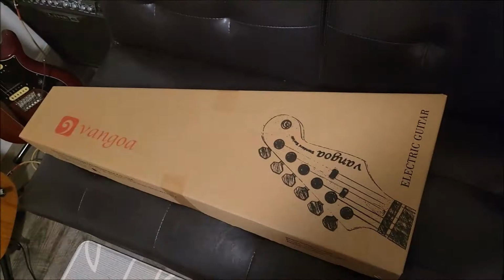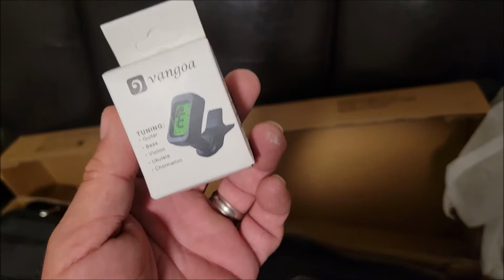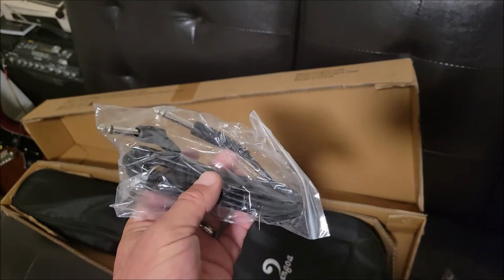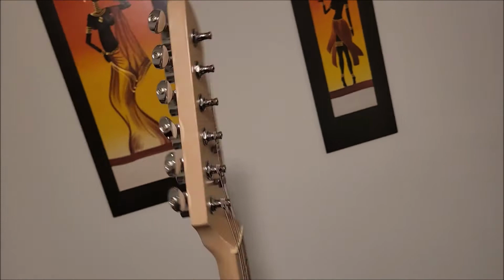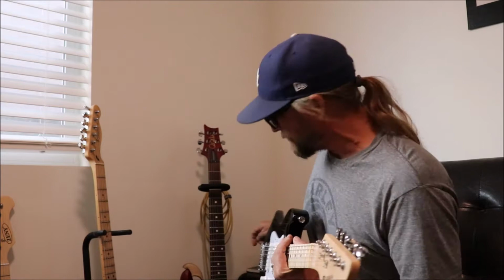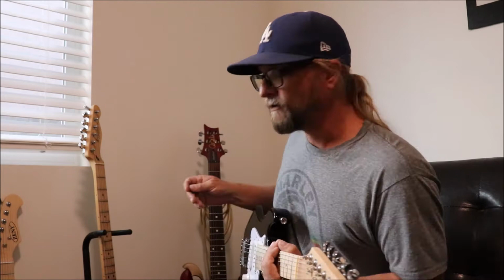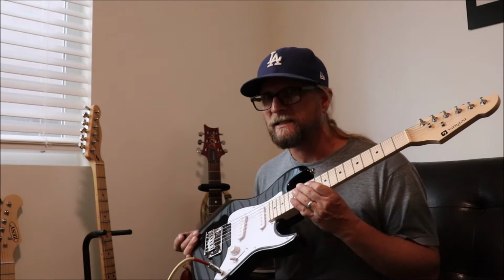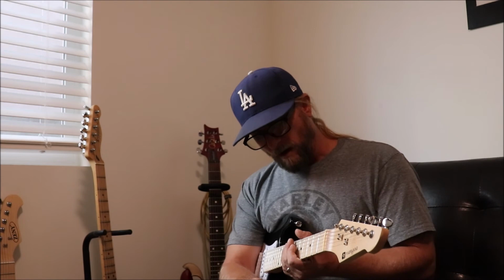Vangoa 30 inch Kids Guitar Unboxing and Review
Link to Product
Vangoa BasicVEG-3 Kids Electric Guitar
Kids' electric guitars are made with the same durable parts and exquisite craftsmanship as the adult models, perfect for the kid’s body, don’t worry about your kid’s hands being not big enough or the electric guitar is too heavy to play.
The bright electronic sound and the warm sound of solid wood complement each other, providing an ideal smooth tone for rock, blues, and everything in between. Beginners will be surprised by the sound they play, which will help them gain more confidence to study.
S-S Pickups
High Quality Poplar
High Gloss Finish
Electric Guitar For Kids Size
Classical Body Design
AAA Maple Neck
What will you get?
1*Electric Guitar
1*Gig Bag
1*Tuner
1*Capo
1*Cable
3*Picks
1*Starp
1 Set String
1*Manual